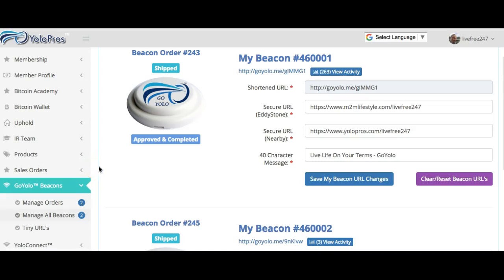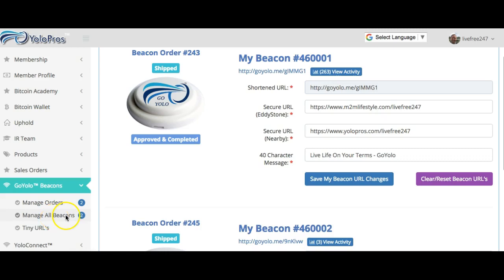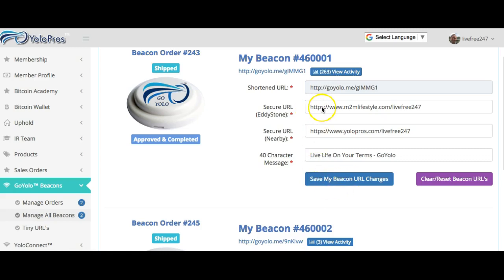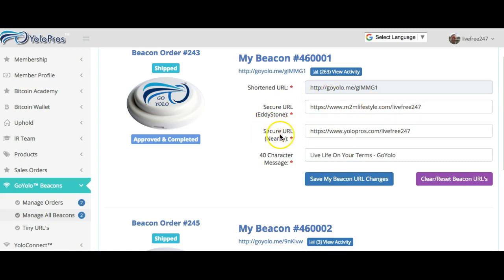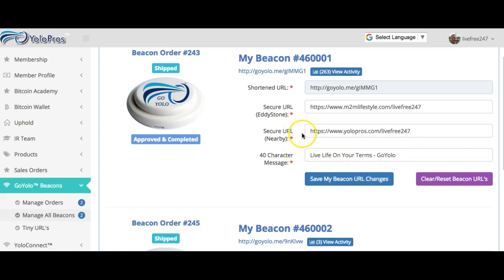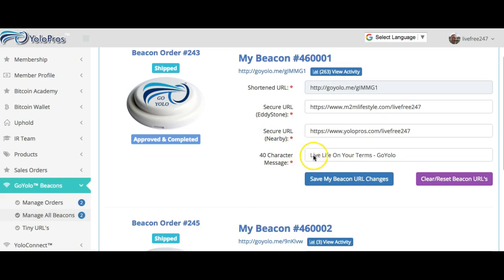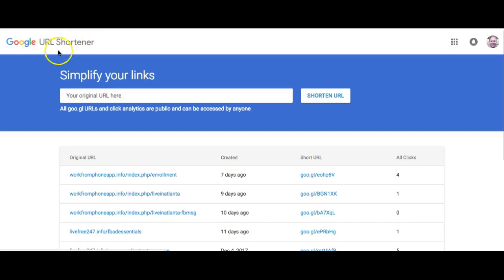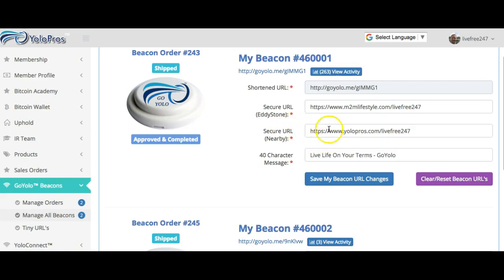How to Update Your Go Yolo Beacon Information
How to Update Your Go Yolo Beacon Information in seconds.  For more information about acquiring your own mobile marketing beacon